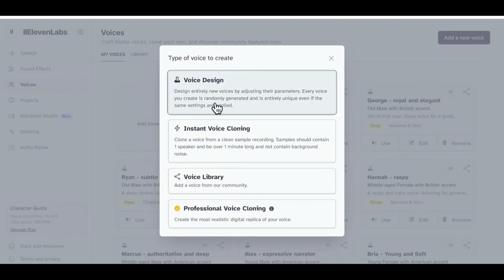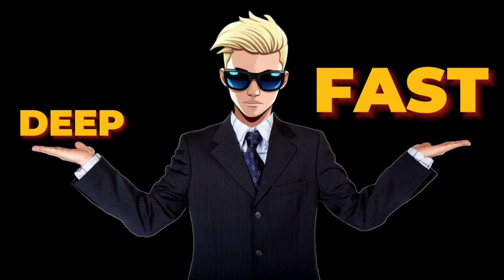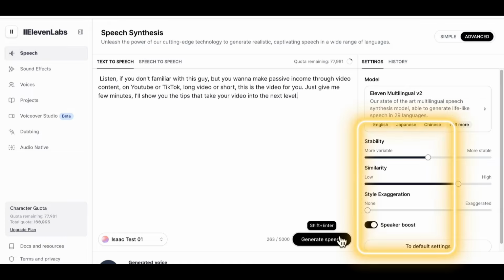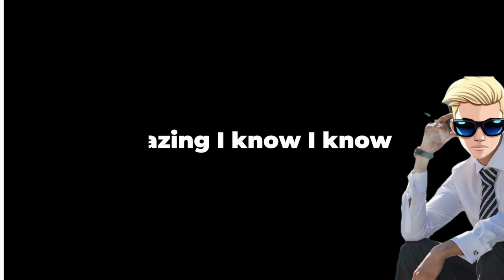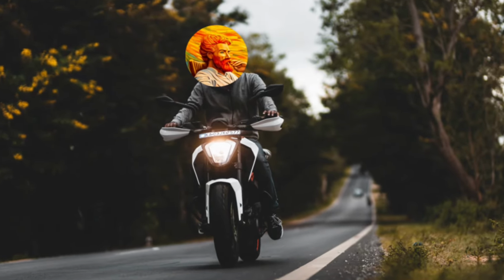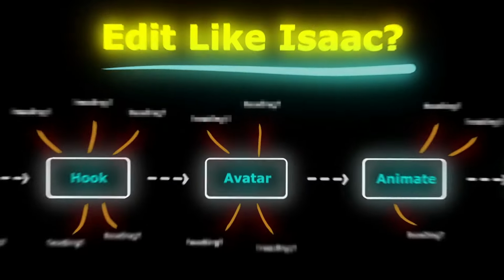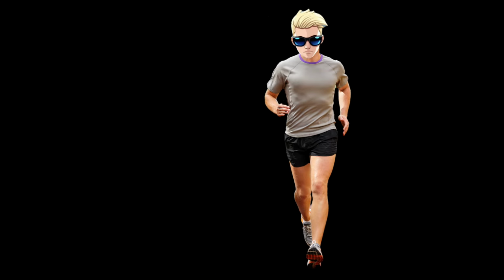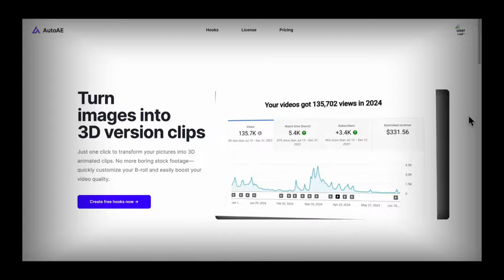0 ➜ $1,000,000 with 4 videos by YouTube Automation: Here’s How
Hey everyone! Isaac is my favorite faceless editor on YouTube, and he's like magic, blowing up the platform with just four videos. So, I dove deep into all the videos on Isaac's channel and figured out how to use AI to create this kind of high-quality content. Let's dive into the process!

Tools mentioned:
Salute@isaacverse  Peace&Love